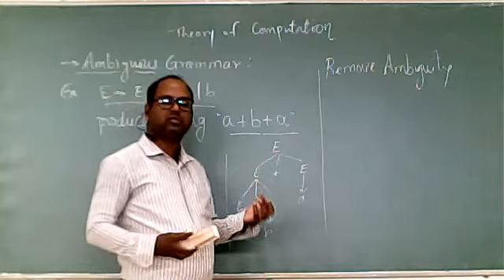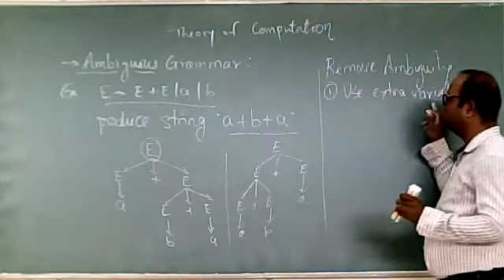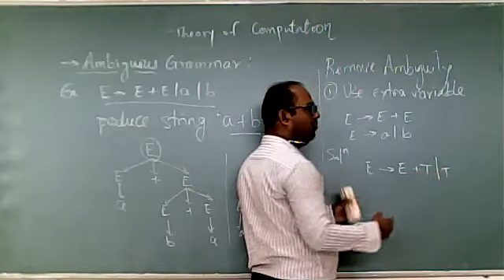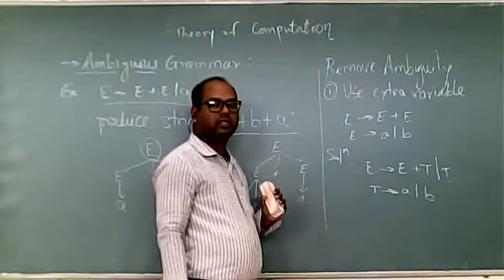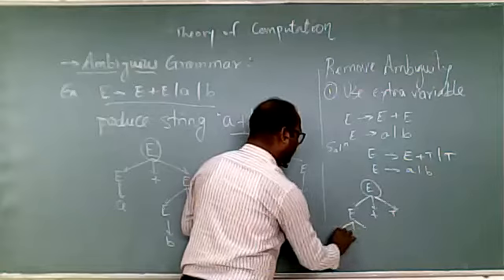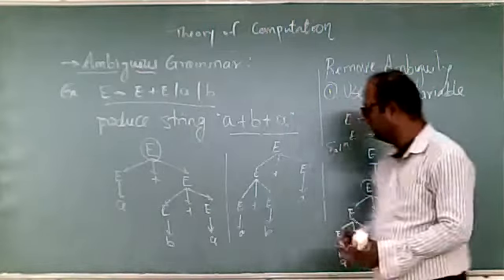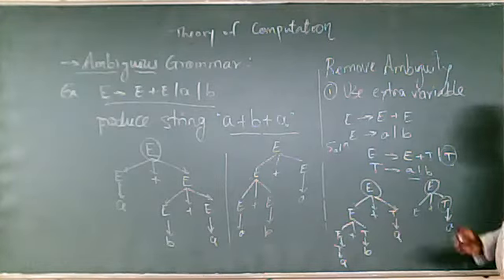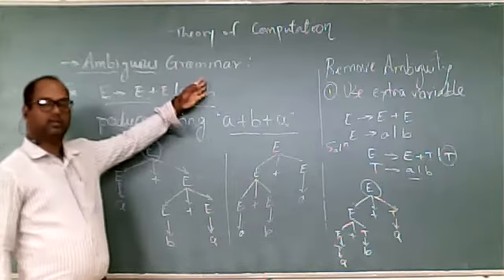Context Free Grammar - Removing Ambiguity by Prof. VikasNandgaonkar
Removing Ambiguity from ambiguous Grammar example